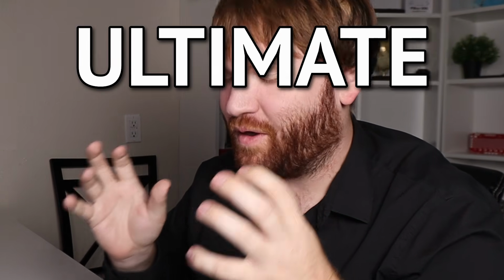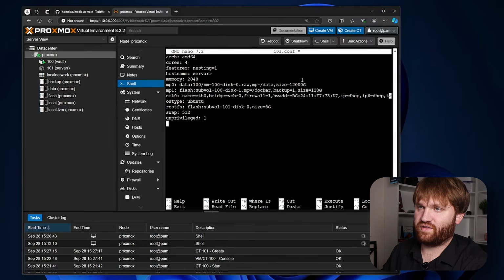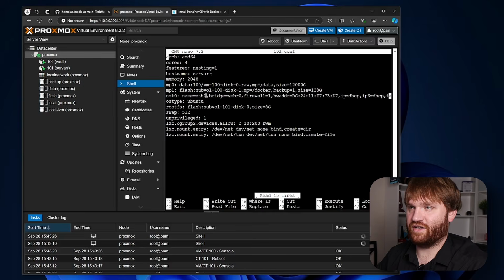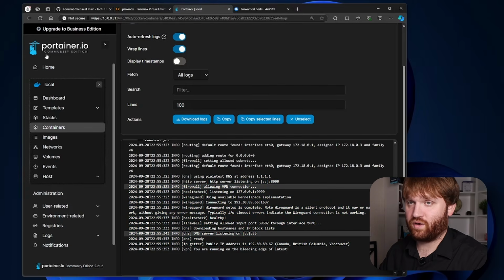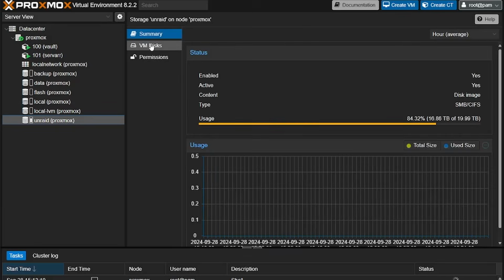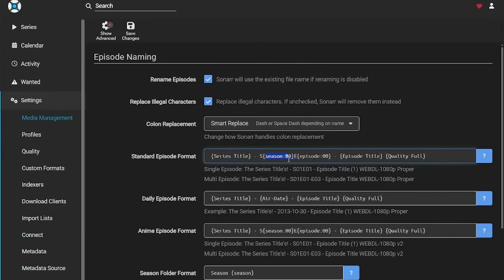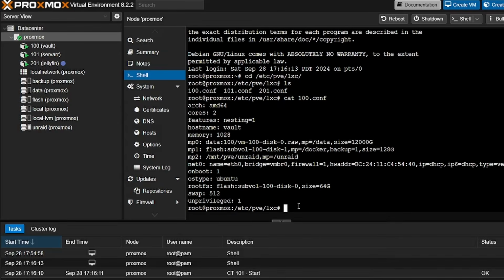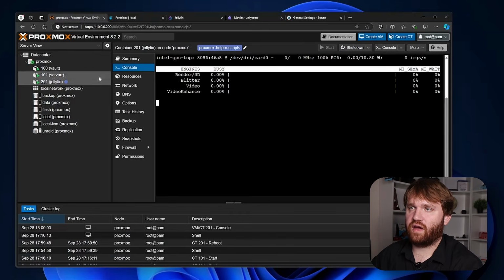my NEW Proxmox Media Server - Full Walkthrough Guide Pt.2 (Jellyfin, Sonarr, Gluetun, and MORE)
Proxmox Guide Part 2! In this once we setup my media server. This includes Plex (Jellyfin used for demo), Gluetun, Sonarr, Radarr, Prowlarr, Jellyseerr, and more. With a ton of tips and tricks along the way!

(adding more, wip)

00:00 - Intro
01:13 - Updates from Pt.1
02:33 - Docker Root Directory for Share and Binds
04:46 - Servarr Docker LXC Creation
06:09 - Sharing Virtual Hard Drives between LXC Containers
07:51 - Prepping Ubuntu Server
09:30 - Installing Docker
10:49 - Installing Portainer
11:38 - Directory Mapping
13:55 - Open /dev/tun device for Proxmox LXC
15:03 - Compose Stack Overview
17:09 - Configuring the Servarr Stack
22:00 - VPN Connection Check
23:05 - P2P Folder Mapping and Testing
26:46 - NZB Client Folder Mapping
28:28 - Almost Ready for *arr Setup!
28:48 - Mount Network Shares to Unprivileged LXCS
31:29 - *arr Apps Inital Setup
35:37 - Sonarr Organizational Tools
37:29 - Offline Subtitles
39:13 - Plex vs Jellyfin Media Server
40:34 - Proxmox Helper Scripts
40:40 - Jellyfin LXC Setup
45:42 - Jellyfin Initial Setup
48:11 - Companion Tools
51:53 - ty